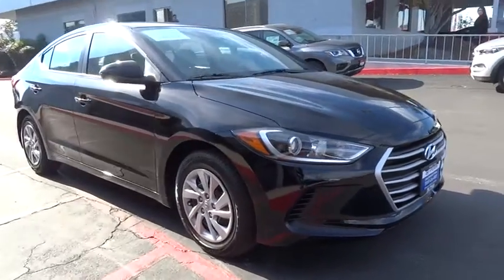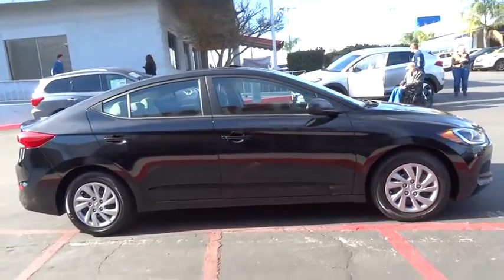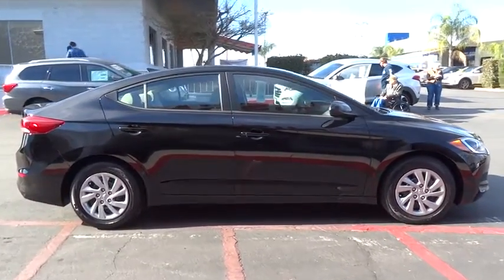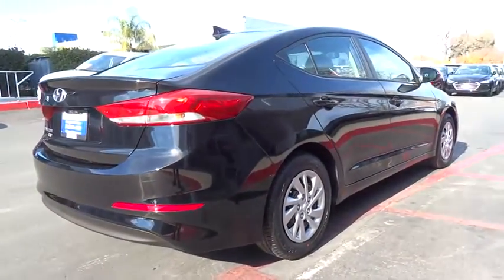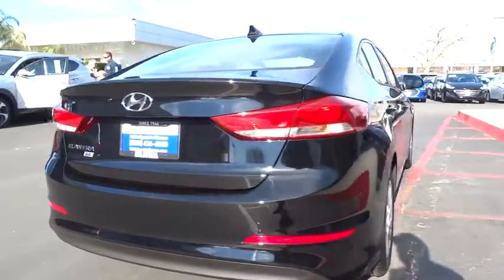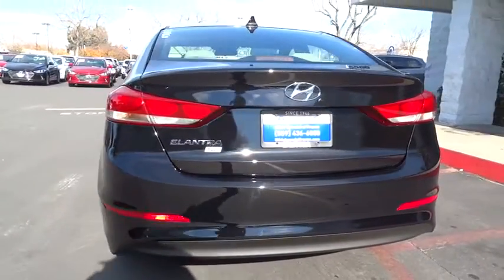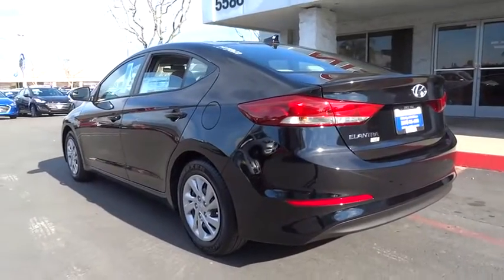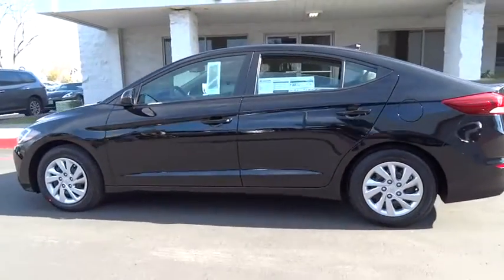2017 HYUNDAI ELANTRA Fresno, Bakersfield, Modesto, Stockton, Central California HU325756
2017 HYUNDAI ELANTRA

5590 N. Blackstone

Satellite Radio, iPod/MP3 Input, Bluetooth, Edmunds.com explains The Elantra is quiet, with comfortable front seats and an above-average ride quality.. SE trim. EPA 38 MPG Hwy/29 MPG City! READ MORE!br /br /KEY FEATURES INCLUDEbr /Satellite Radio, iPod/MP3 Input, Bluetooth. MP3 Player, Remote Trunk Release, Keyless Entry, Steering Wheel Controls, Child Safety Locks, Electronic Stability Control, Alarm. br /br /EXPERTS CONCLUDEbr /The Elantra is quiet, with comfortable front seats and an above-average ride quality. -Edmunds.com. Great Gas Mileage: 38 MPG Hwy. br /br /BUY FROM AN AWARD WINNING DEALERbr /Lithia Hyundai of Fresno sells new and used cars, trucks and SUVs near Visalia and Hanford, California. We offer financing options and incentives for all Central California Hyundai customers. Conveniently accessible from the Golden State and Yosemite Freeways, we are located at 5590 N. Blackstone in Fresno. Less than thirty minutes from Hanford and Visalia, our sales department is open seven days a week to serve you. Please confirm the accuracy of the included equipment by calling us prior to purchase. br /